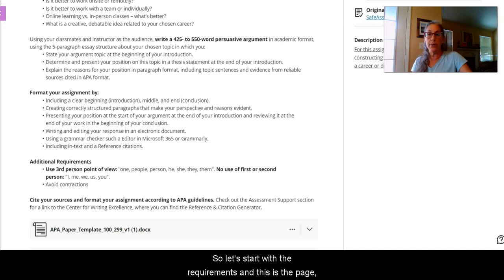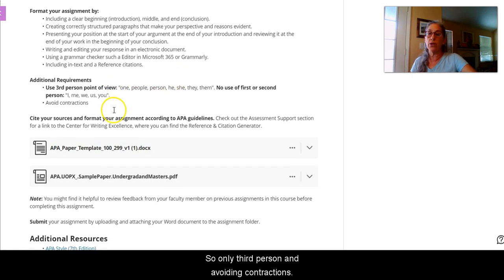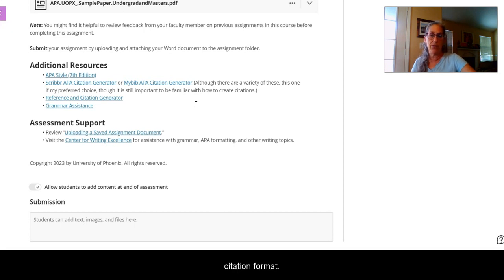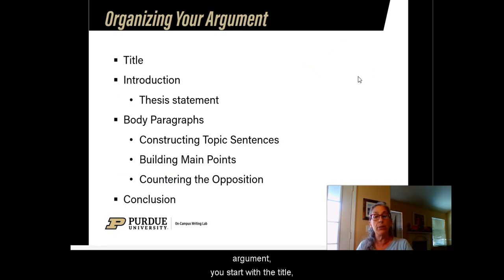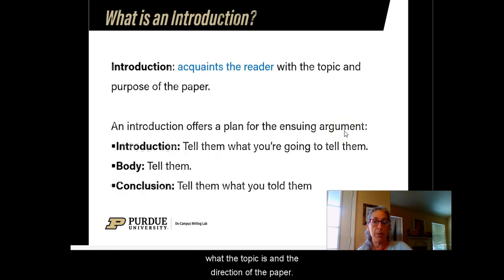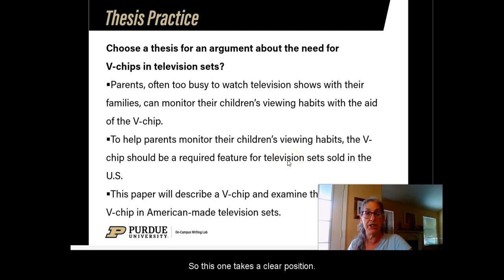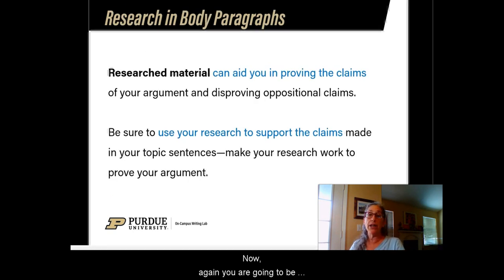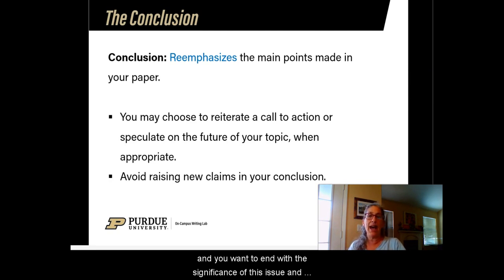ENG 210 Week 3 Argument Essay